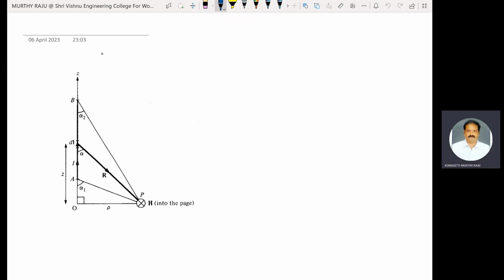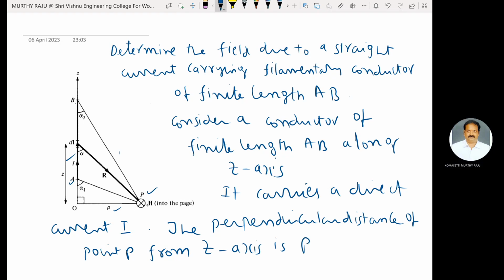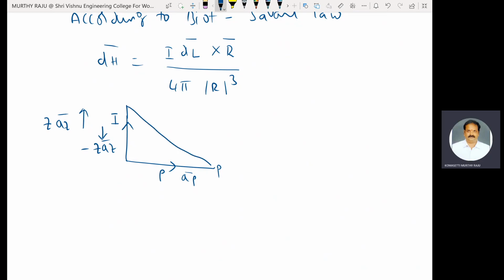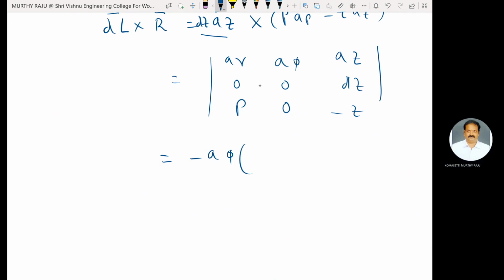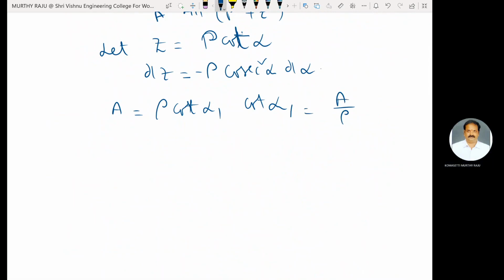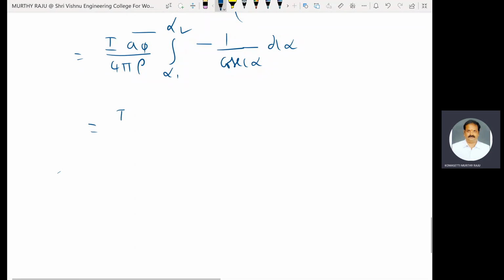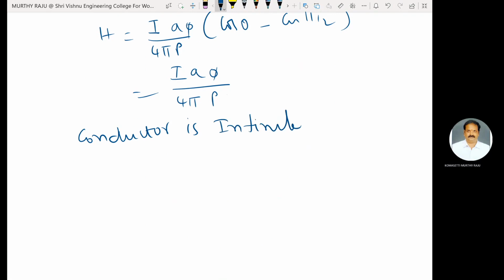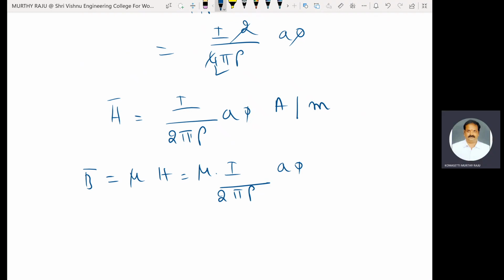Magnetic Field Intensity finite,semi-infinite and infinite length filament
Derivation of Magnetic Field Intensity finite,semi-infinite and infinite length filament